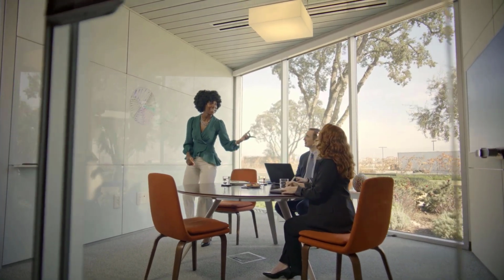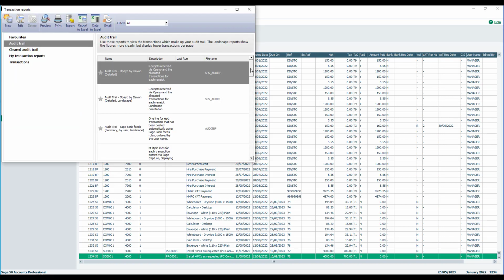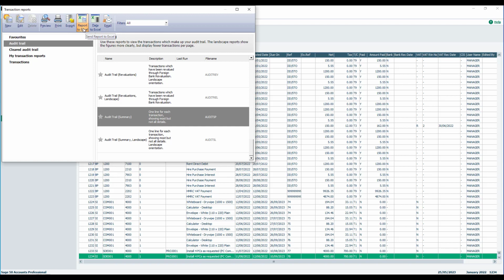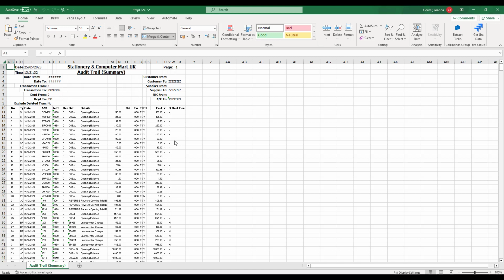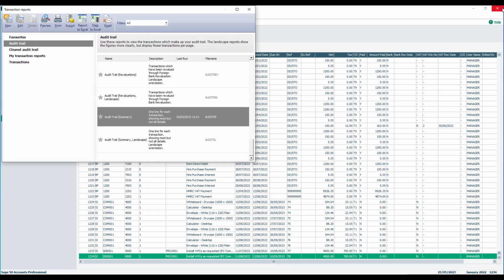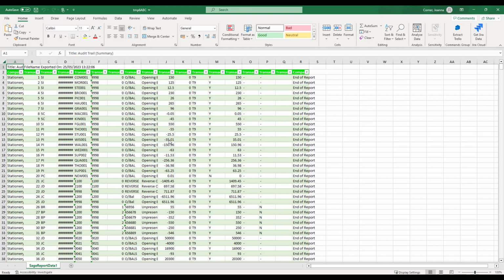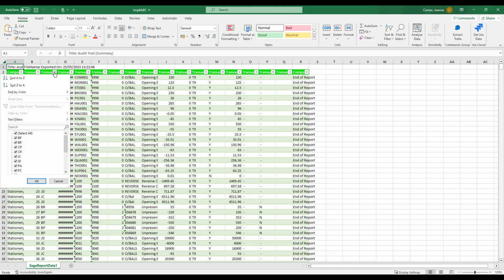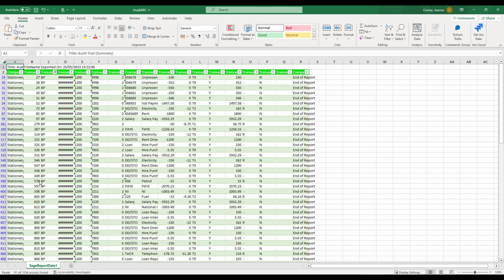Sage 50 Accounts (UK): How to send data to Excel